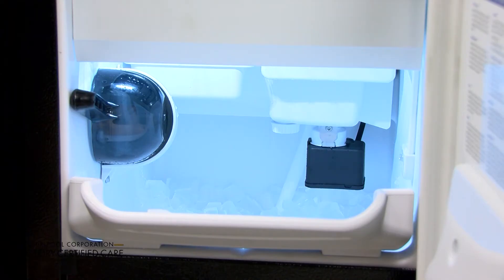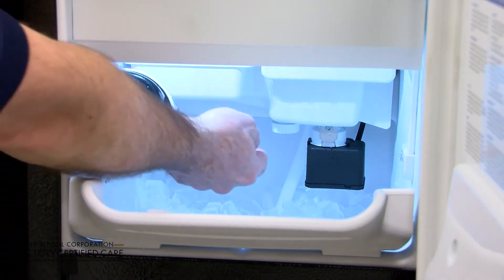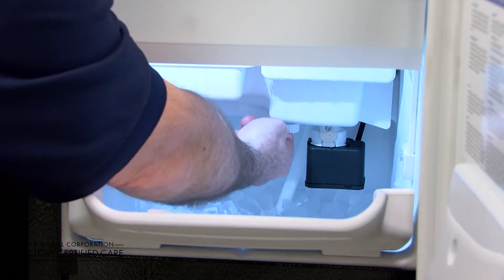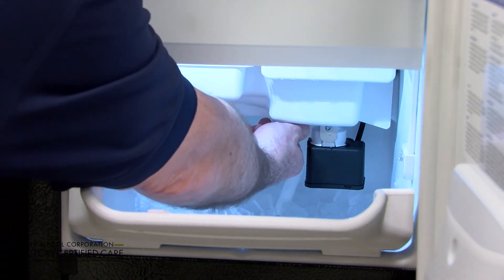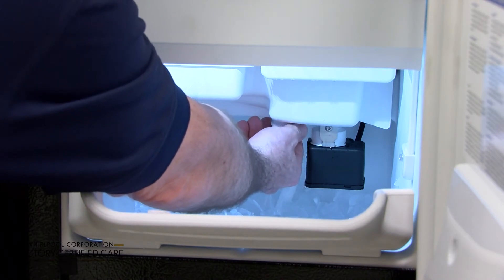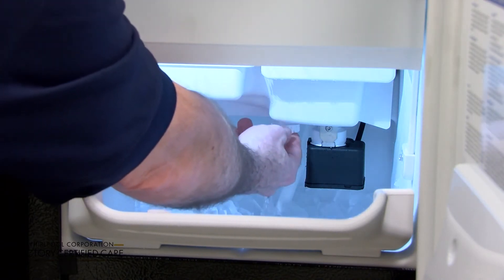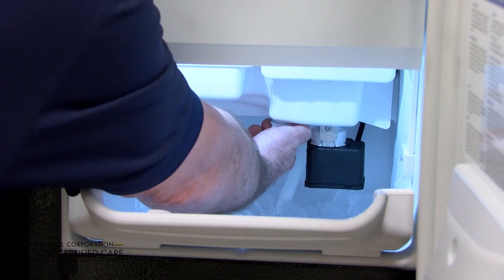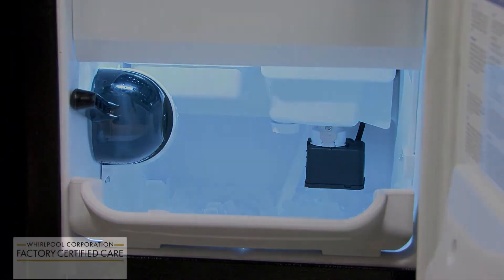Where the drain cap is on your ice maker